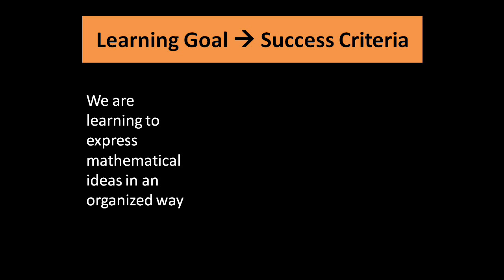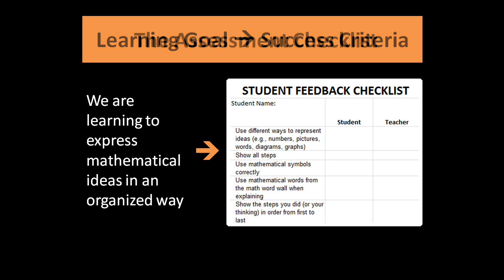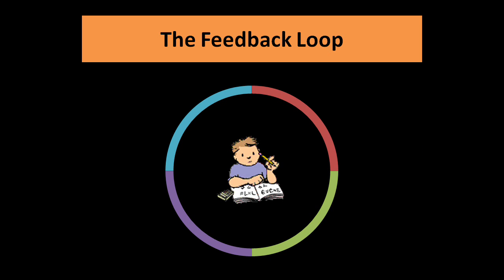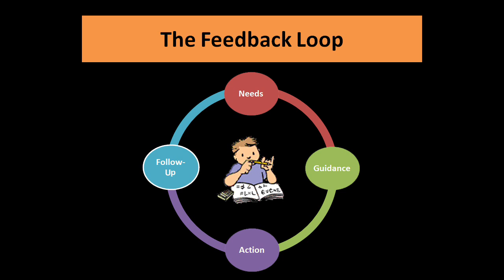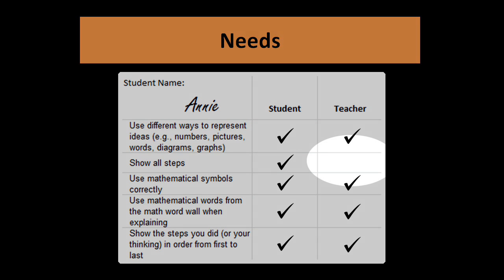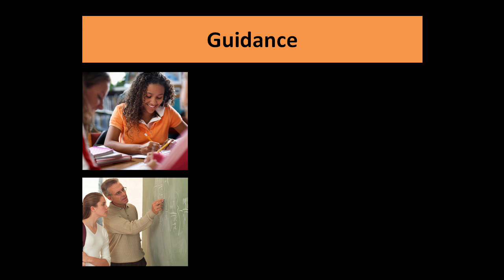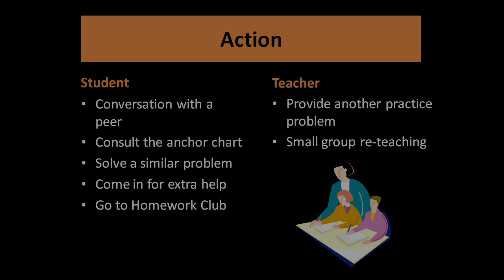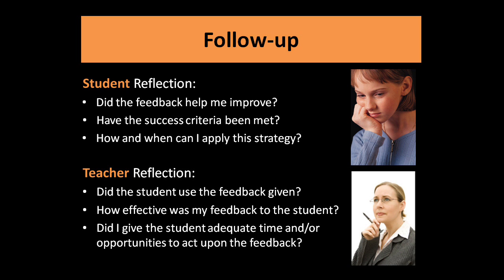A Guide to Descriptive Feedback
This video is a guide to Descriptive Feedback from Growing Success.

One of 5 videos in the Assessment & Evaluation "For/As/Of Learing" video series, produced by the London Region MISA PNC.